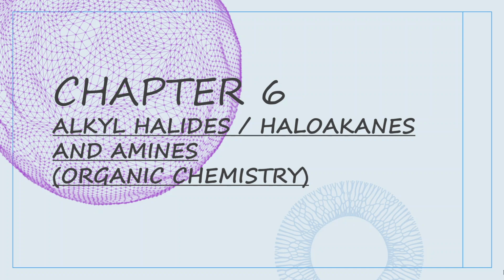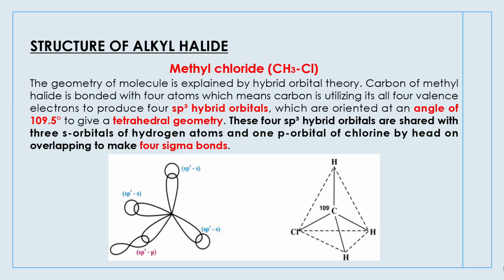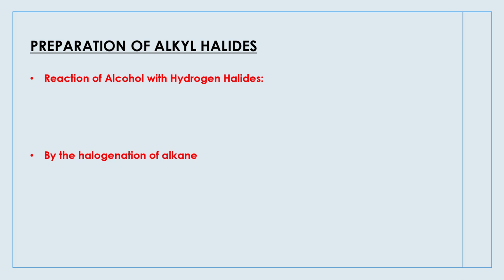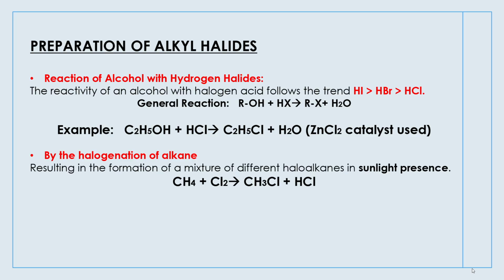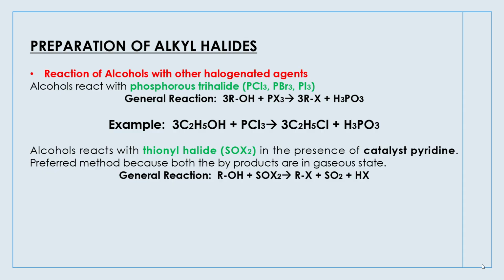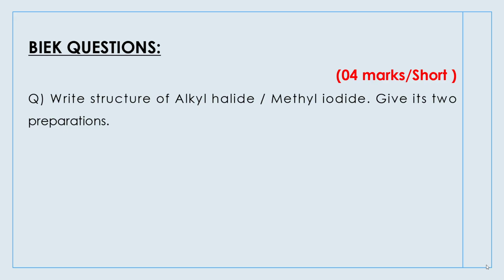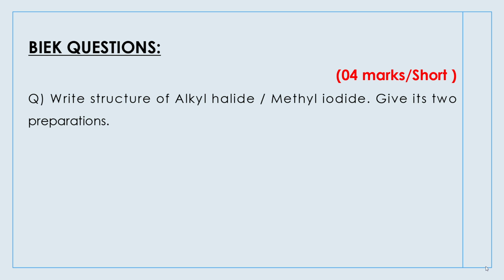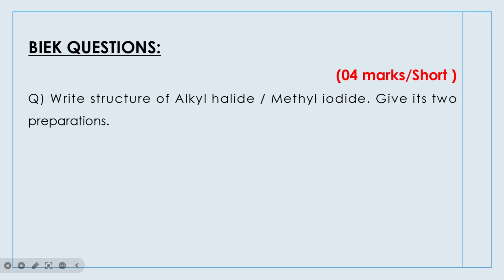Alkyl halide - Structure and Preparation XII-BIEK Organic chemistry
Complete explanation of Alkyl halide (structure and preparation) along with BIEK guidance.